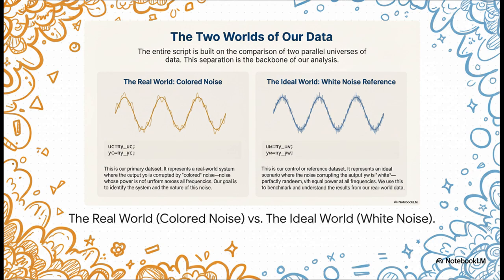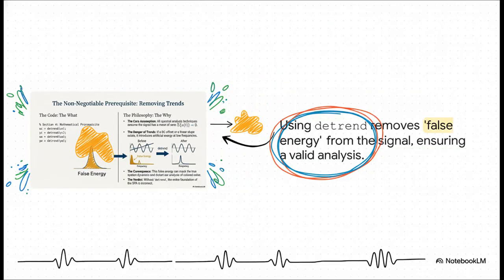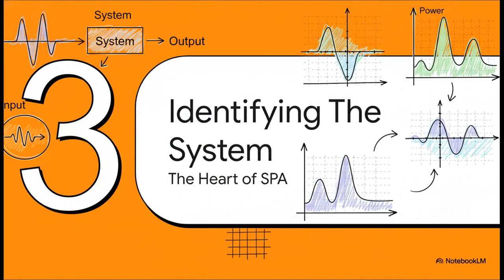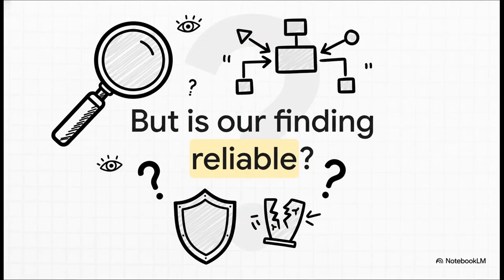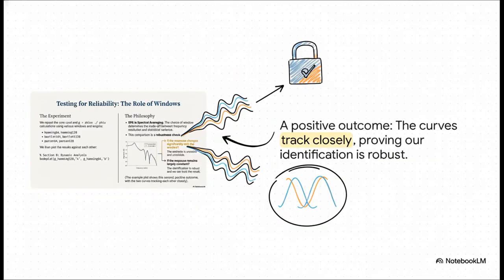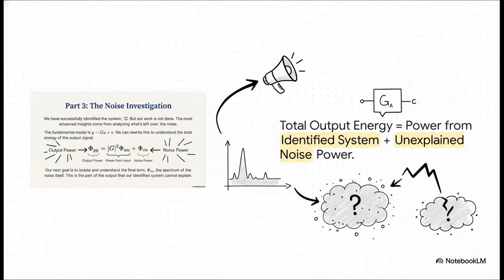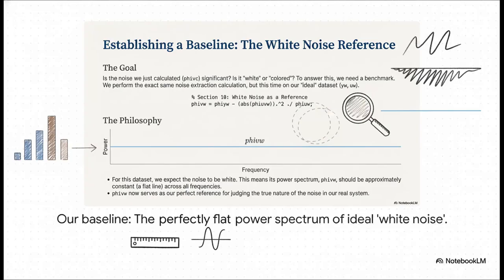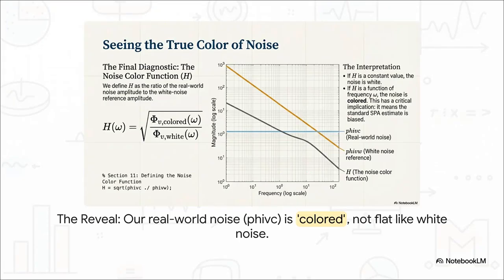System Identification Using SPA in MATLAB | Frequency-Domain Spectral Analysis Method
In this tutorial, you will learn how to perform nonparametric system identification using the SPA (Spectral Analysis) method in MATLAB.

This video covers:

The philosophy of SPA and its role in frequency-domain system identification

Differences between SPA and ETFE and when SPA is preferred

Estimation of frequency response using power spectral density and cross-spectral analysis

Step-by-step MATLAB implementation of SPA

The impact of noise, averaging, and windowing on SPA results

Interpretation of frequency-response plots and practical considerations

This tutorial is designed for control engineers, graduate students, and researchers seeking a clear and practical understanding of spectral-based system identification techniques using MATLAB.

📘 The concepts are aligned with classical system identification theory and standard MATLAB tools widely used in academia and industry.